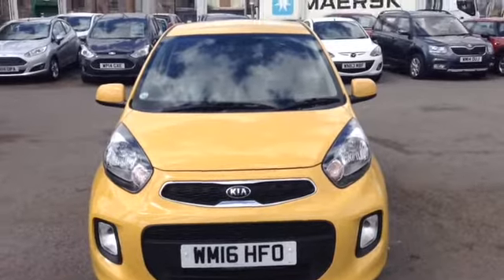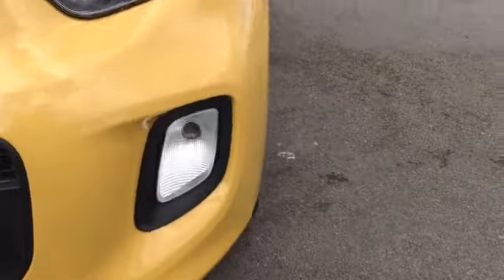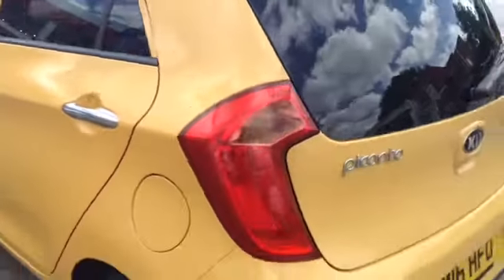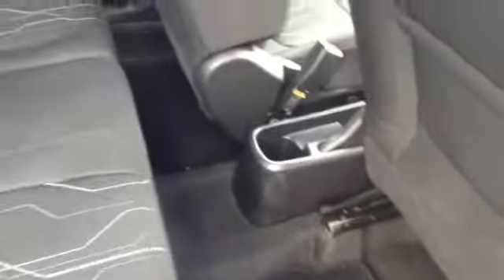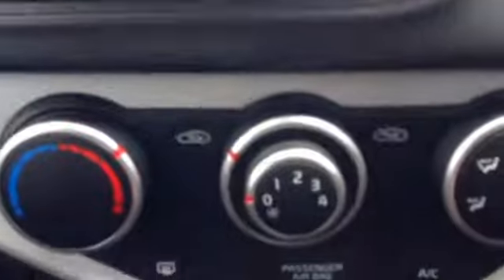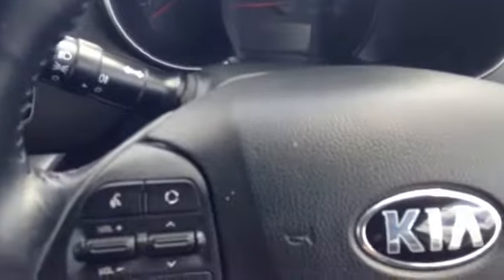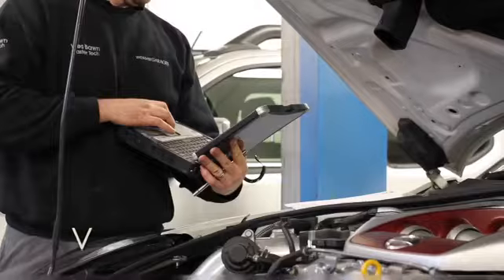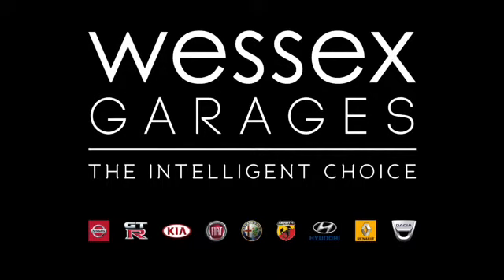Wessex Garages | Used Kia Picanto SR7 on Feeder Road in Bristol | WM16HFO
Here we have a Kia Picanto SR7 from Wessex Garages, Feeder Road.